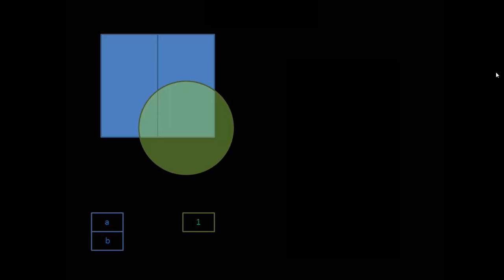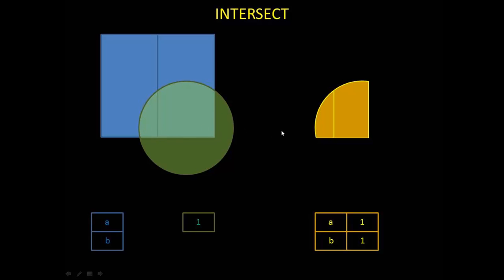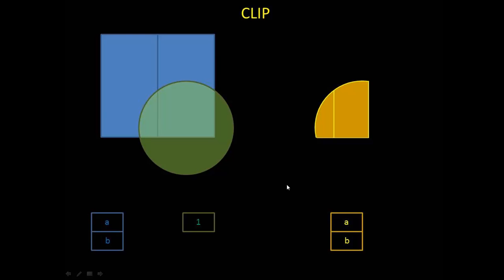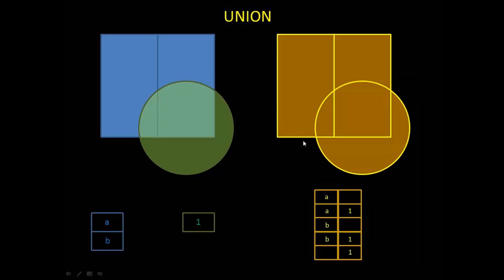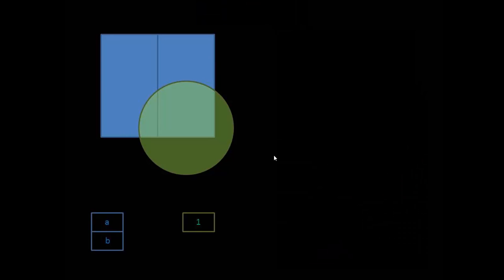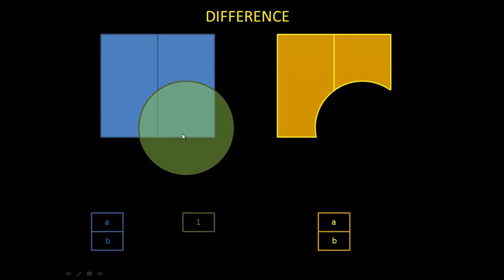Vector Overlay: intersect, clip, union, difference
How do we make vector files interact with each other?  When two vector files -sit-on-top- of the same area, we can use -overlay- commands.

Minute Markers:
-1:25- Intersect.
-2:42- Clip.
-3:24- Union.
-4:56- Difference.